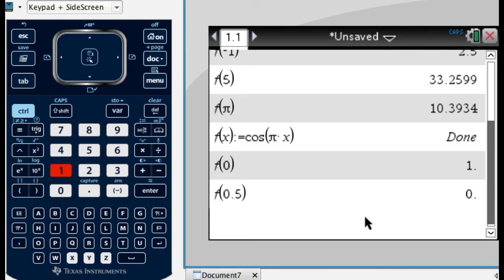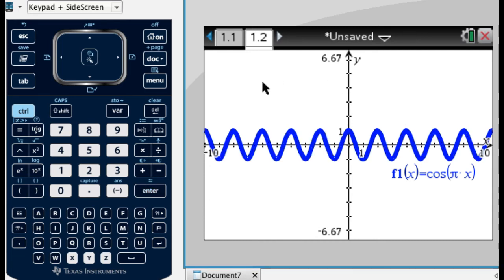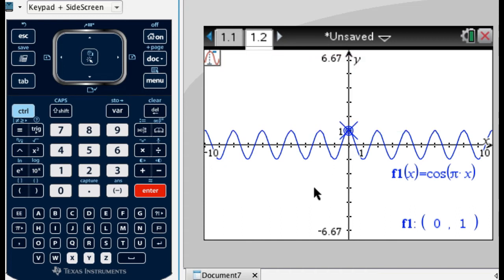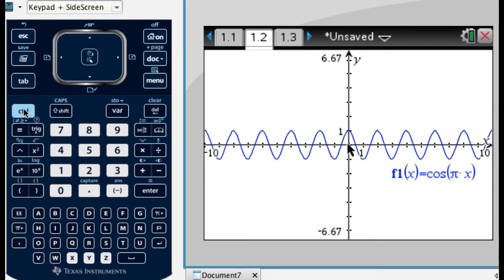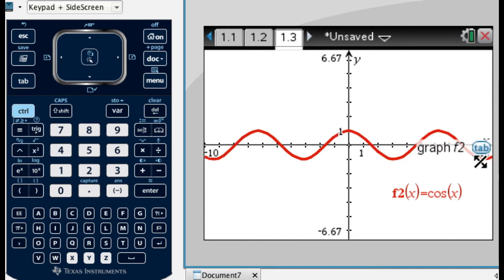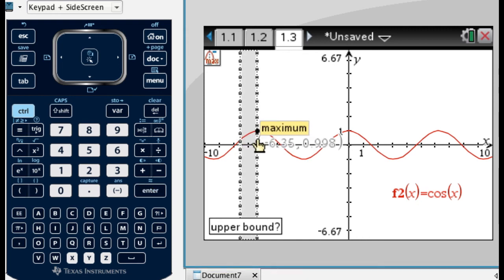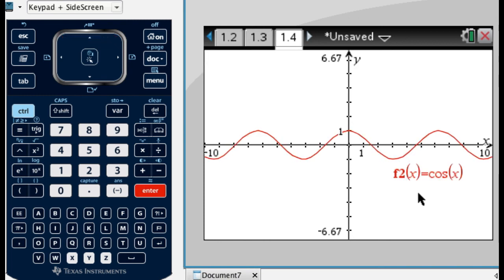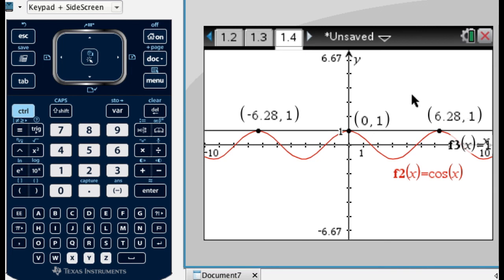TI-Nspire Graphing and Analyzing Graphs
Graphing a function.  Adding pages to a document.  Finding maximums and minimums.  Finding intersections using Menu, 8, 1, 3.